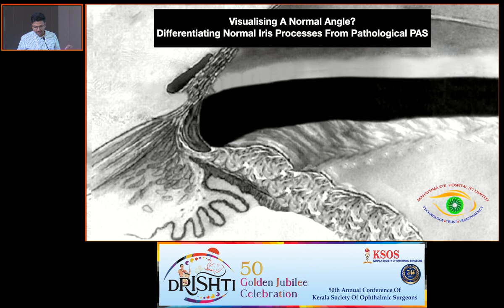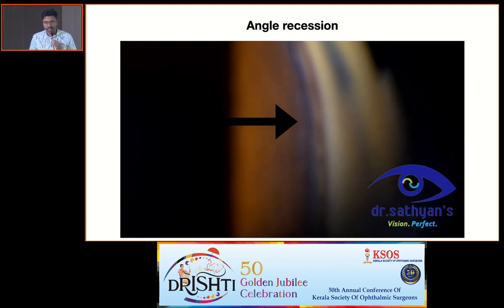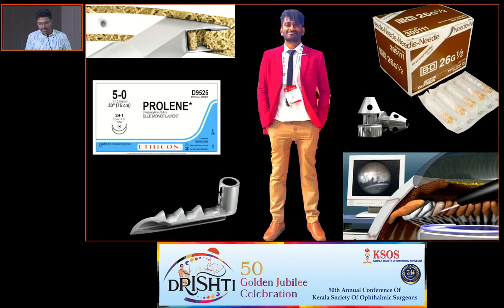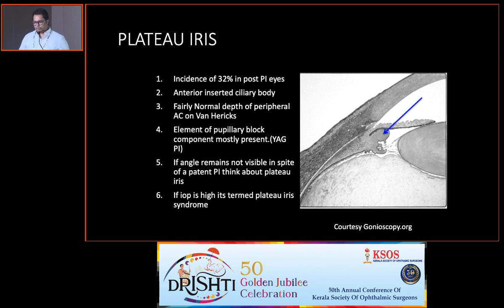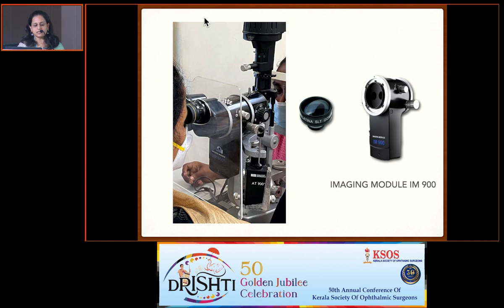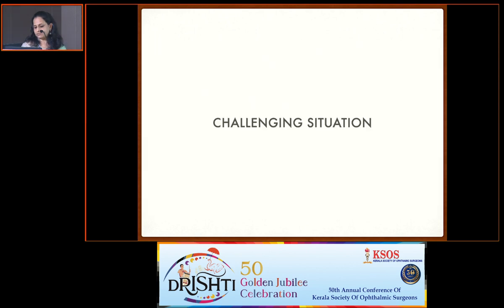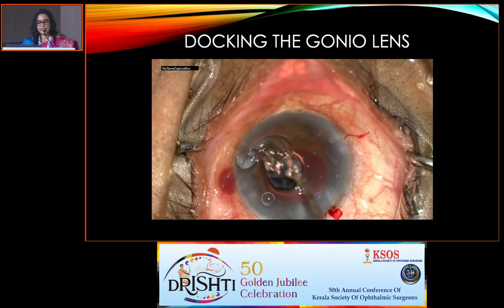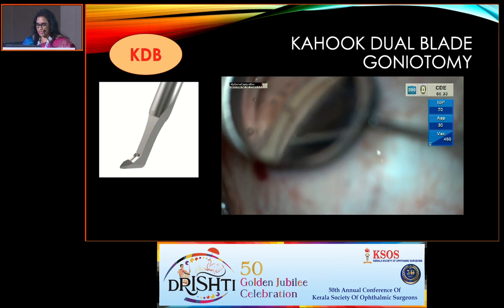KSOS2023 IC66 A Neophyte Gonioscopist an Animative Guide and Videographic Tool Box